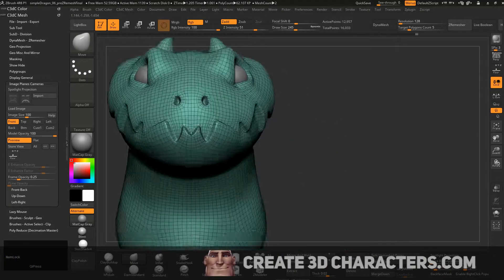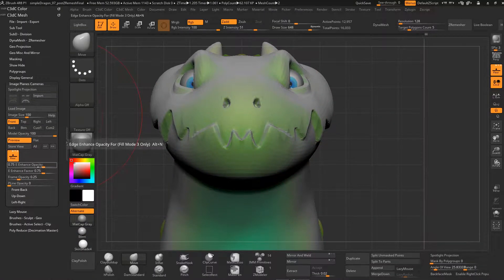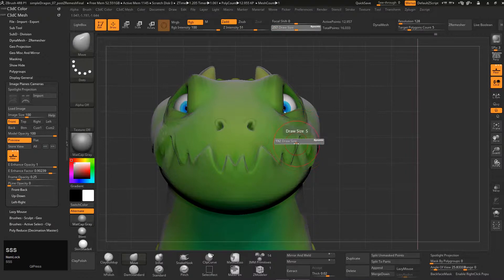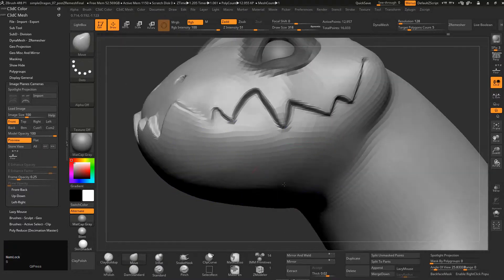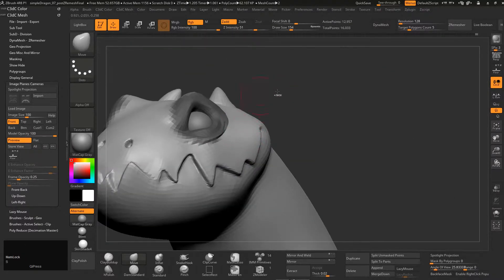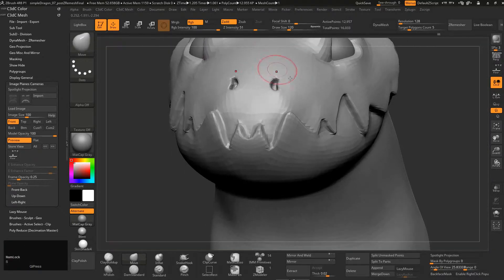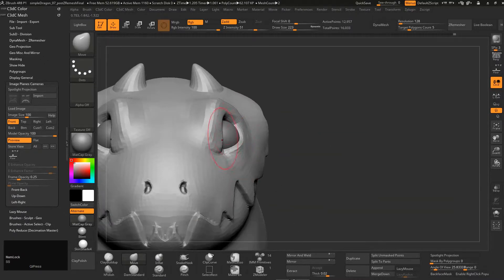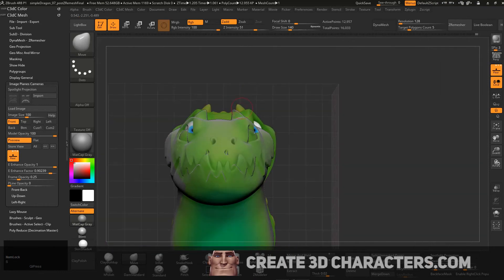26. ZBrush - Tweak The New Base Mesh